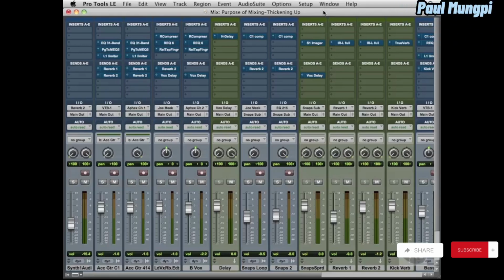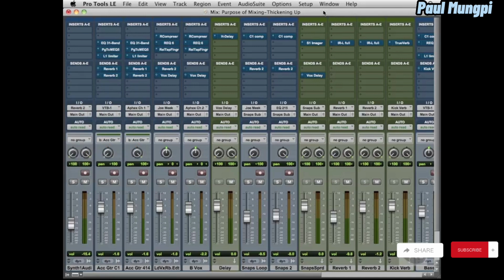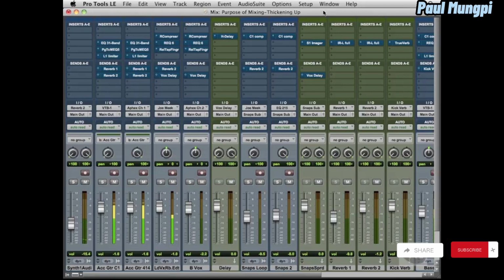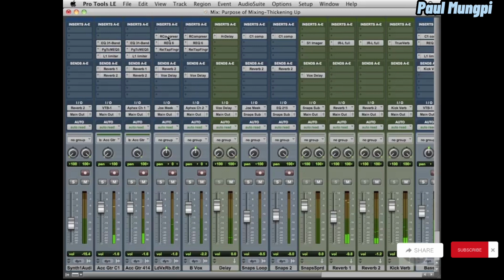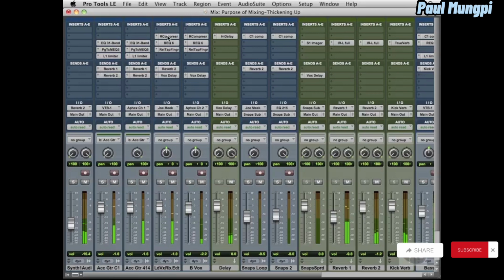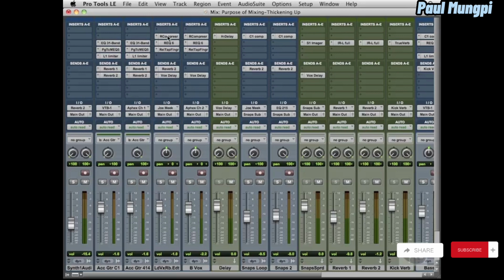01 Thickening Up (Purpose of Mixing) 4 of 4